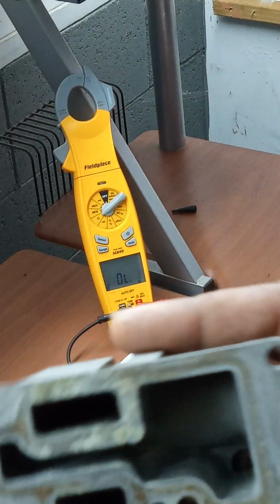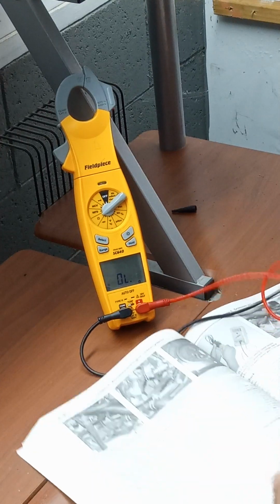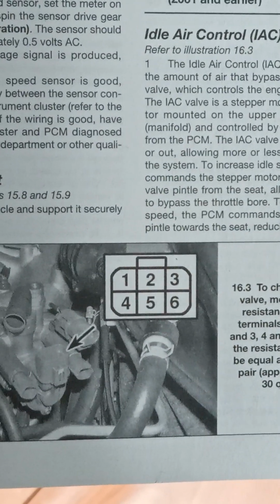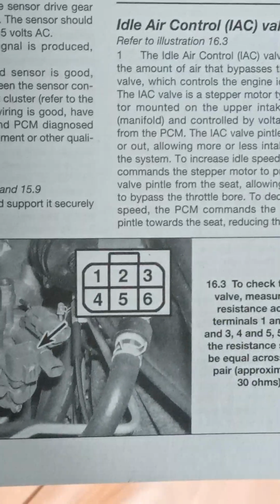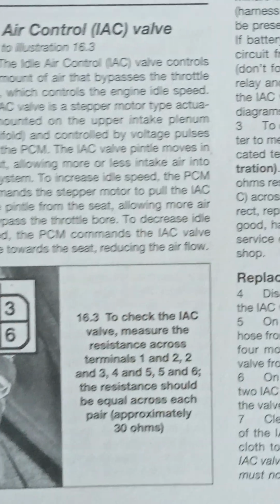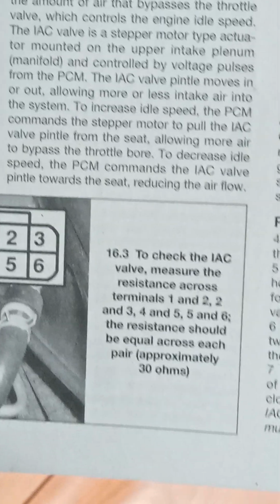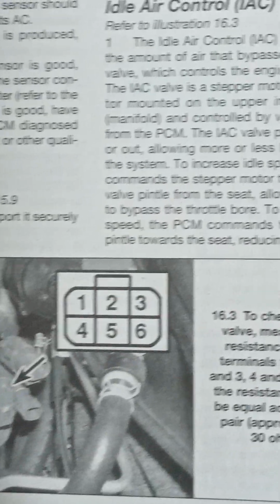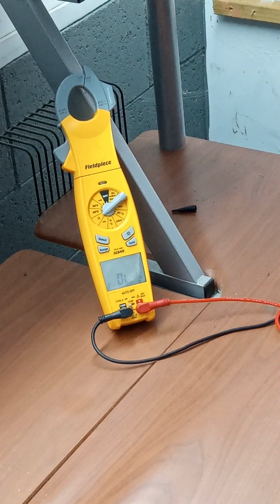2000 Infiniti I30 1993-2008 Nissan Maxima 1999 Infiniti I30 IAC Idle air control valve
@rgotelg  2000 Infiniti I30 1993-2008 Nissan Maxima 1999 Infiniti I30 IAC Idle air control valve replacement and test